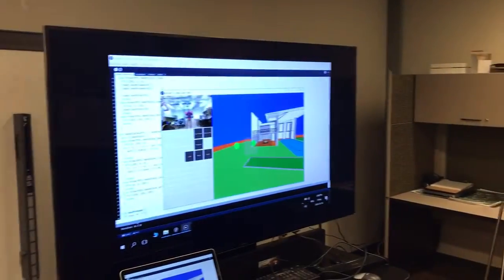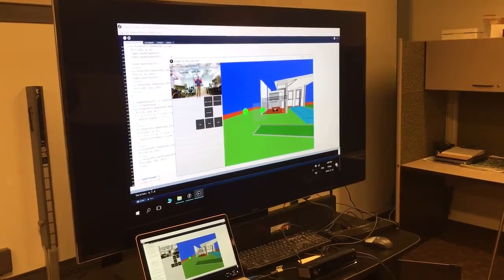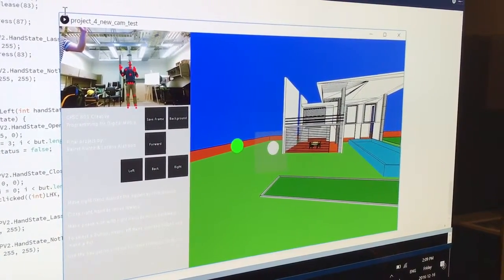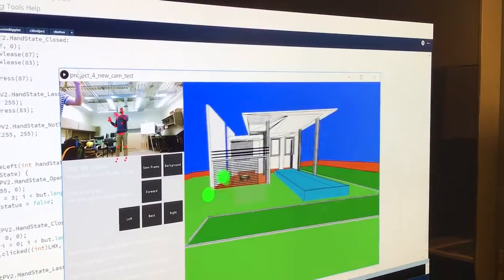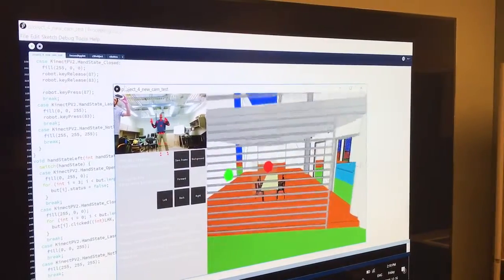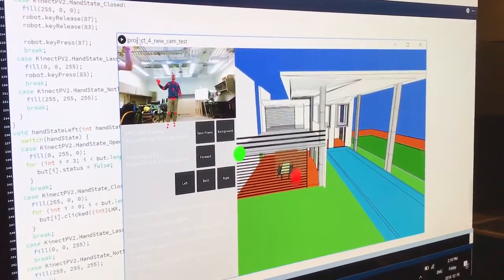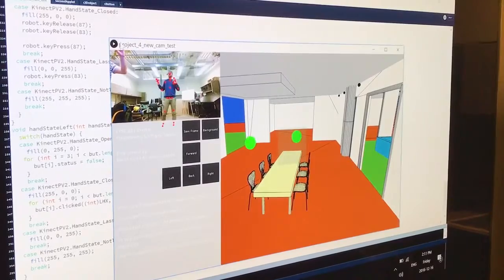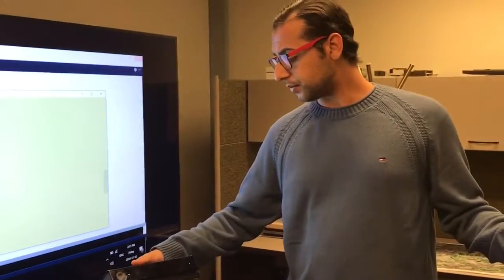navigating in 3D environment using Kinect V2 and processing